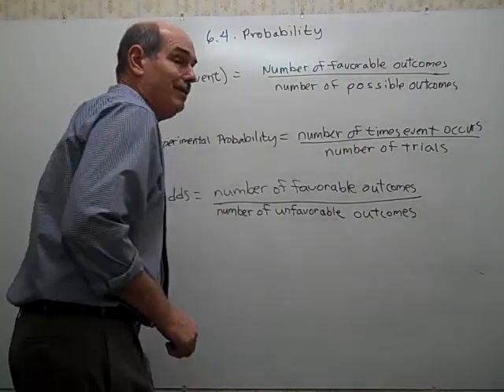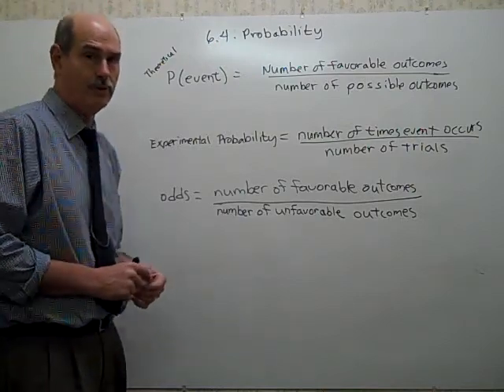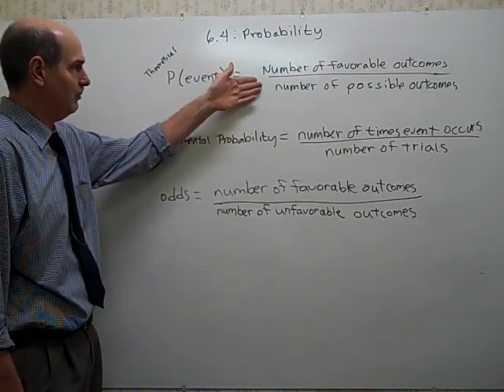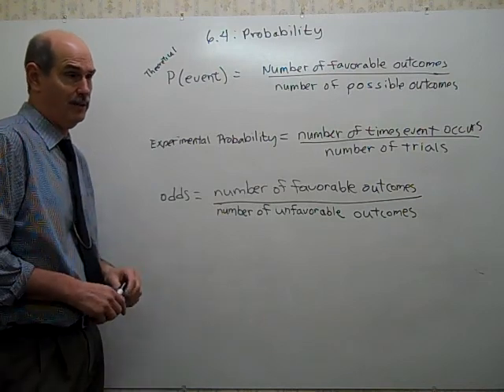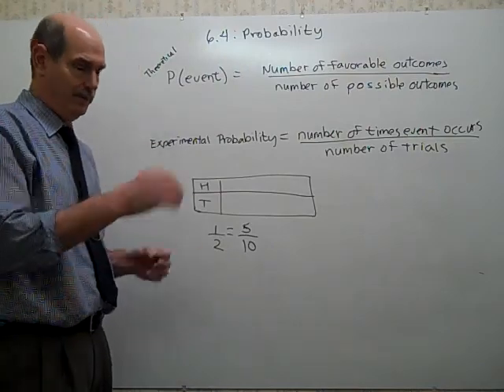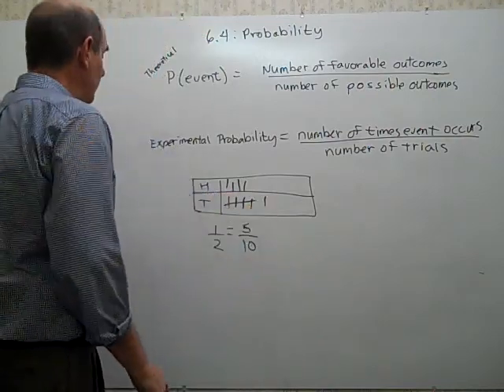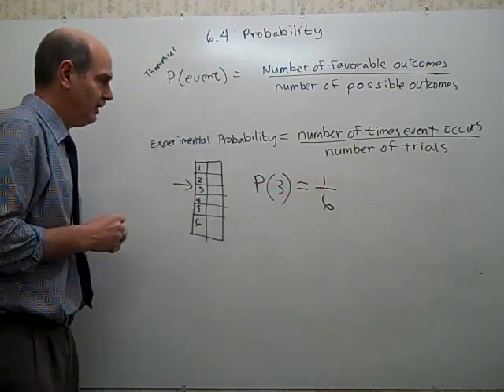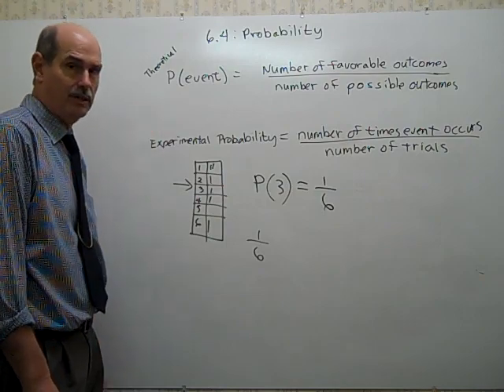Prealgebra 6 4 Probability